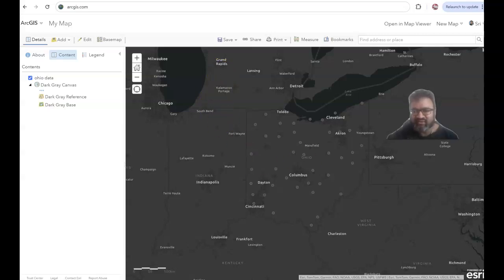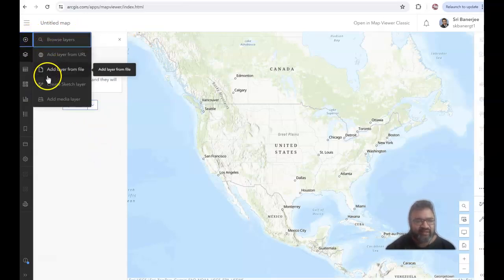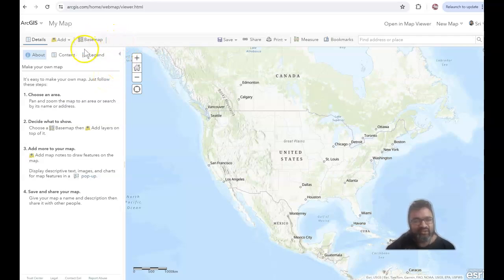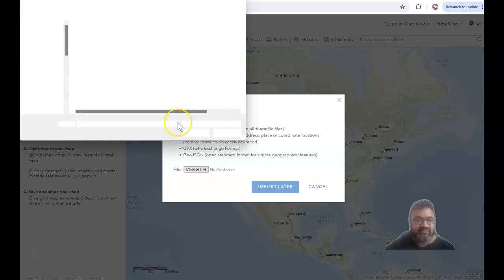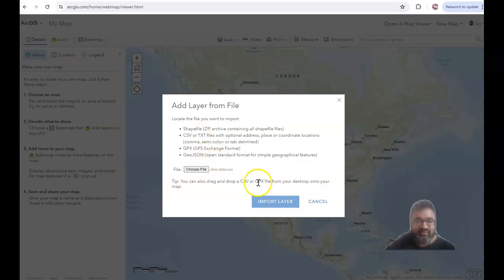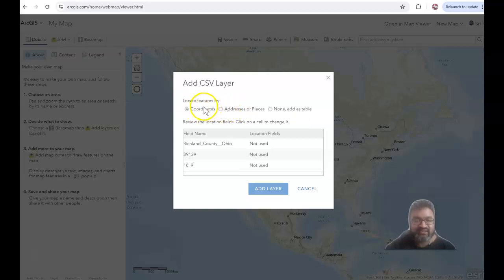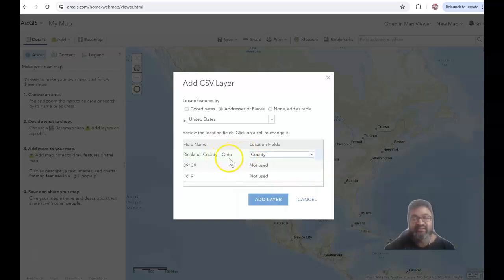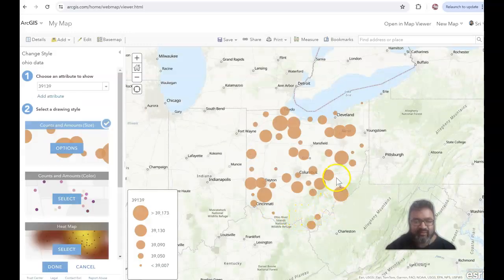Uploading Geospatial Points